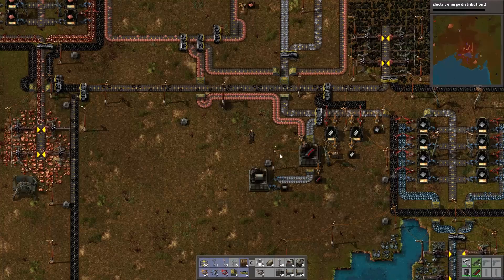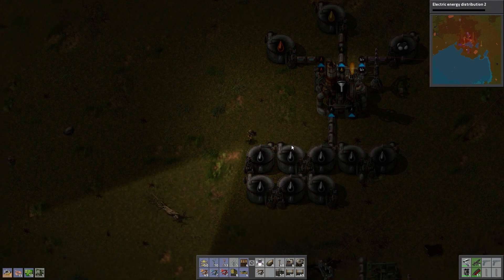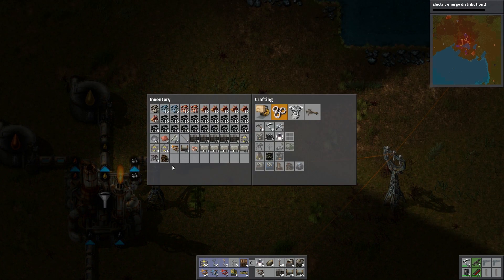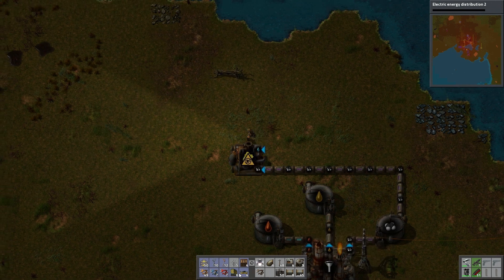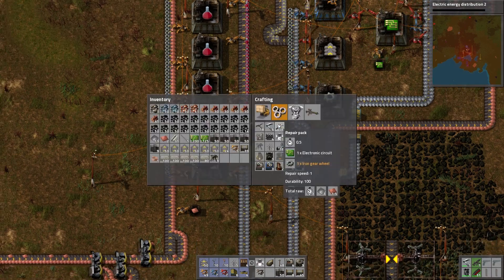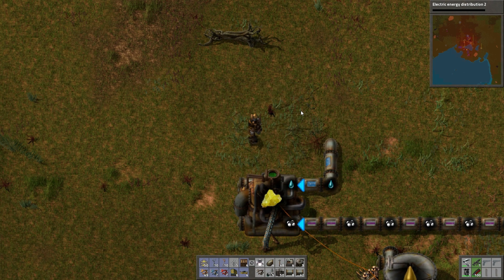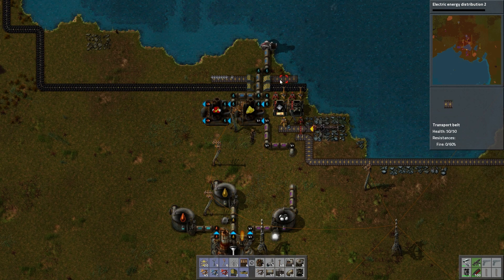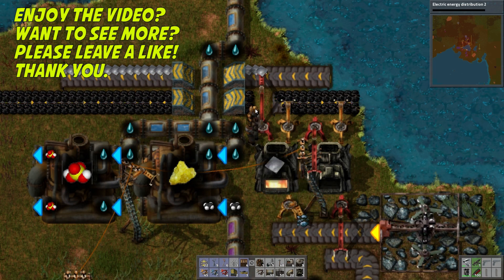Factorio 0.12 Gameplay / Let's Play (S-1) -Ep. 10- "Frying My Brain"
I noticed too late that this is build 11 and most people want to see 12.5. I have already recorded a lot for this season so I’m going to continue but next season will be the latest build.
Just a heads up. I am very new to Factorio and I will know almost nothing about the game. You have been warned :D

Factorio Key Game Features:

• Mining, logistic and production systems
• This is the core of the game. Mining drills digging the ground for minerals. Robotic arms moving material from one side to another. Lines of furnaces smelting the precious ores. Assembling Machines automatically building further products. And conveyor belts literally everywhere.
• Oil refining
• There is more to the production than just minerals. This planet is rich in oil as well. And you will need it. Pump it from the dephts. Break it to fractions in Oil Refineries and put it to good use in Chemical plants.
• Trains
• Belts are great for minerals. If the mineral fields are close. And not that big. Otherwise you better build good-old train tracks and scale your logistics to a new level.
• Logistic robots
• The "third support" of the logistic system. You need advanced technology for this. But once you have it you have all these cool looking drones that move the stuff for you based on some general conditions you set up.
• Blueprints and building robots
• Tired of manually building another mining site. Just use a blueprint. Define what should be built, provide the material and a bunch of building drones will build the whole thing for you.
• Pollution
• You are not welcome on this planet. With all your smokey machines that generate plenty of waste and destroy the environment. If you make too much pollution you better prepare for the enraged natives to come after you.
• Scenario pack.
• Scenario pack is for Furnace Attendant or higher tiers. This is a set of additional mini campaigns. At the moment there are three, but we plan to add more in the future.

You can download Factorio from one of the following official websites.

Download Factorio from the Steam store here: Coming Soon

Is Factorio a good game? Or should you pass? Check out some reviews here: Coming Soon